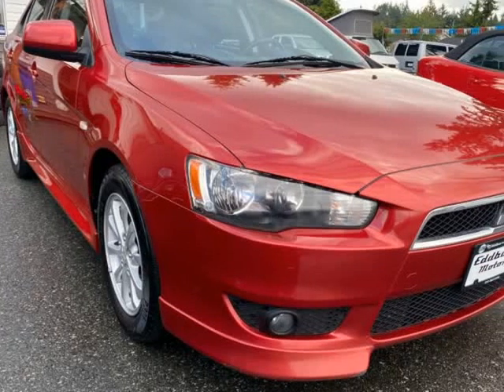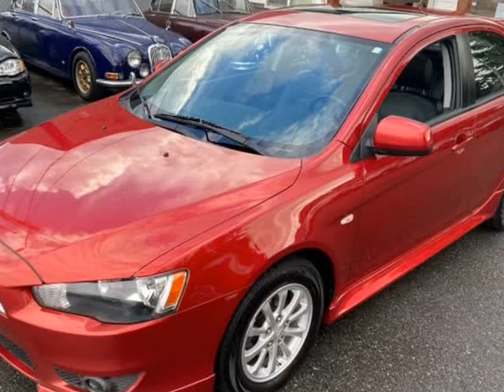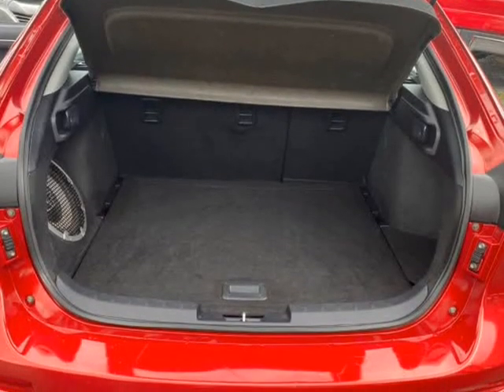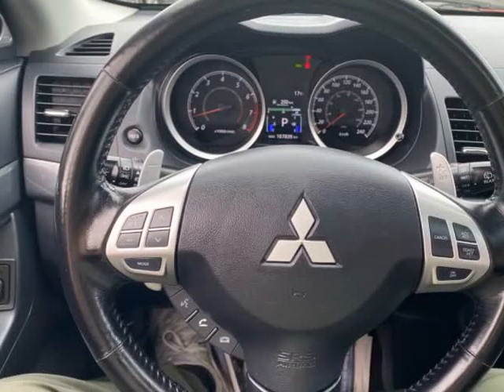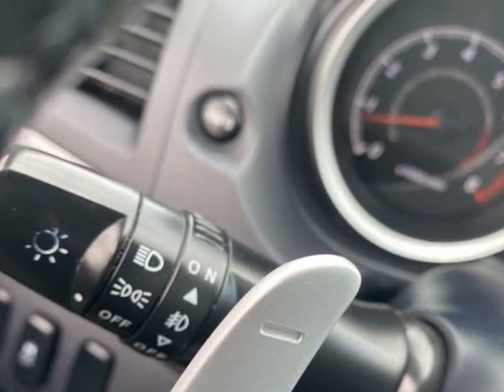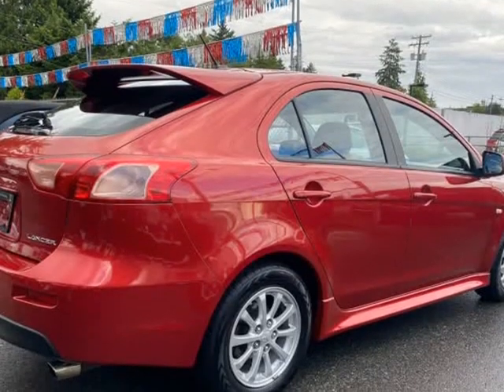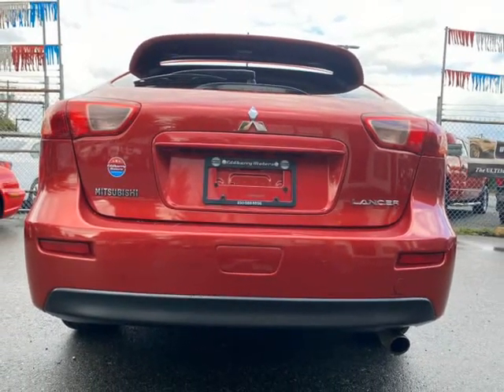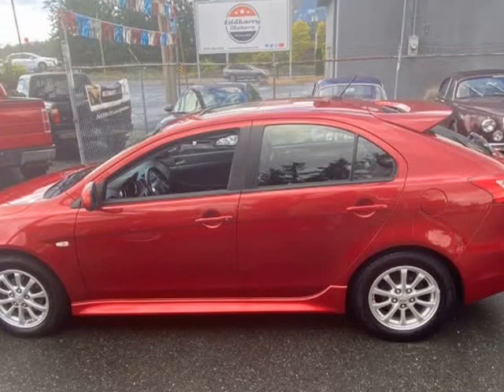2011 Mitsubishi Lancer 5dr Sportback Auto SE (Nanaimo, British Columbia)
Eddbarry Motors
2789 106th Street
Nanaimo